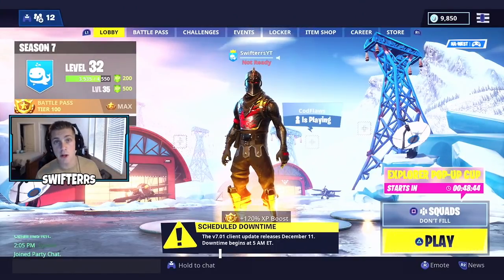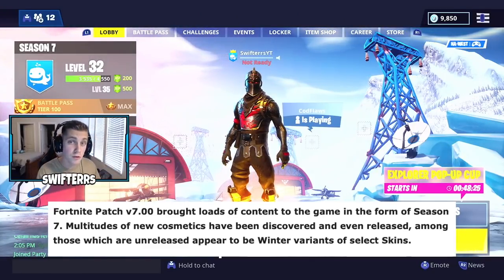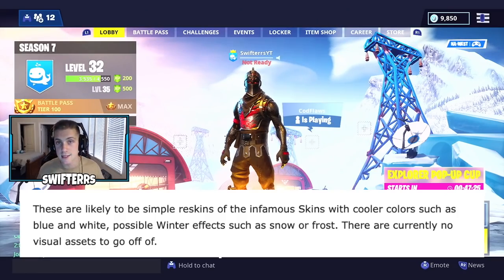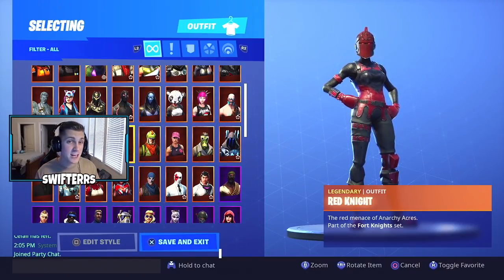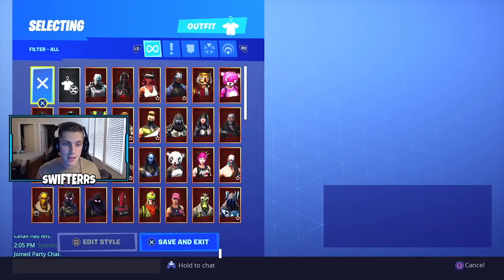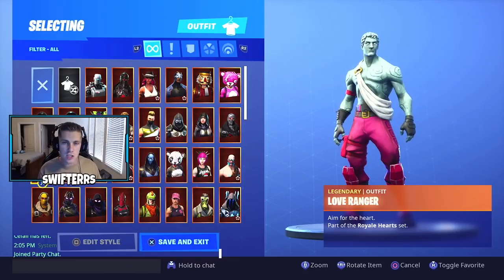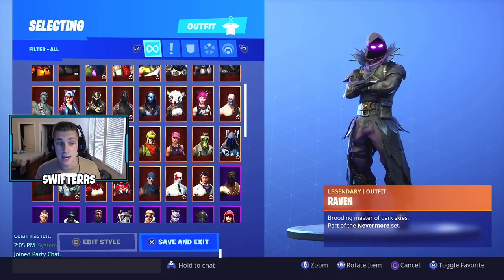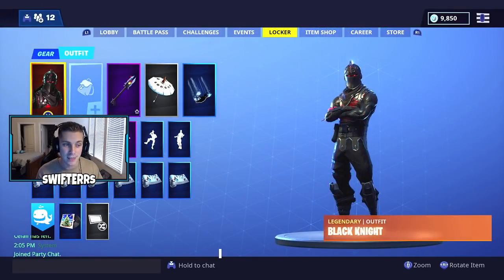*NEW* Winter Knight Skin Coming to Fortnite..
NEW Winter Knight Skin Coming to Fortnite.. How to Unlock NEW White Camo Skins in Fortnite Season 7! Fortnite White Knight/White Camo Skin Leaked to Come to Fortnite Battle Royale!

-Swifterrs